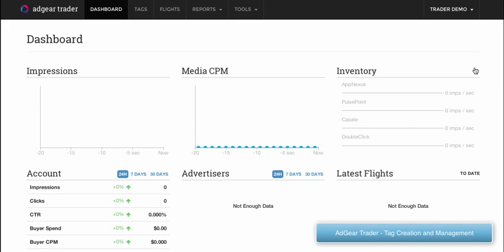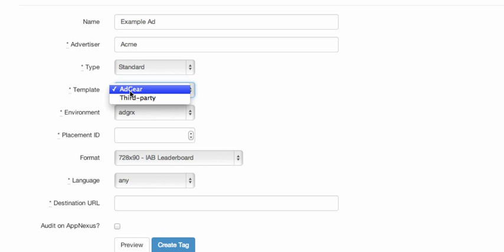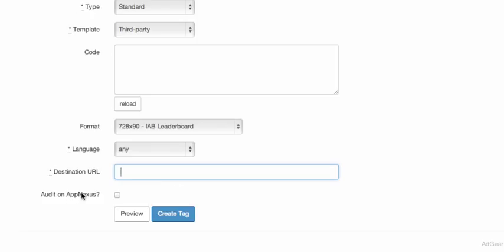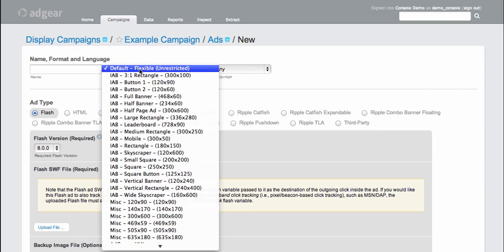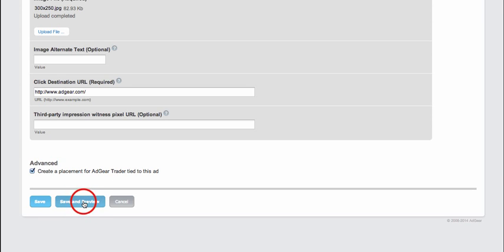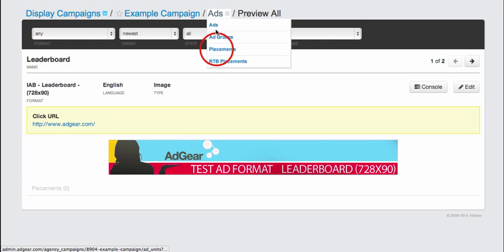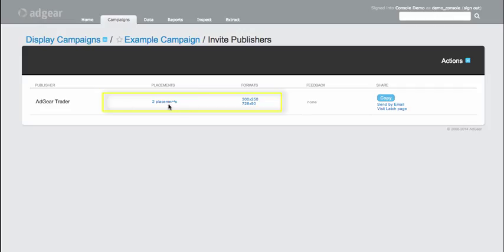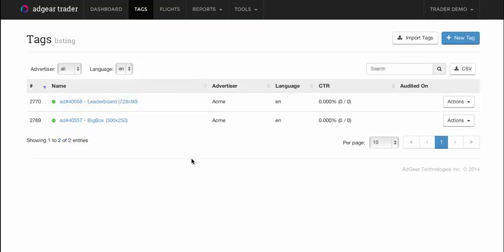Demand-Side Platform, Ad Creation | AdGear Trader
Quick overview on how ads are created and placed within AdGear Trader demand-side platform